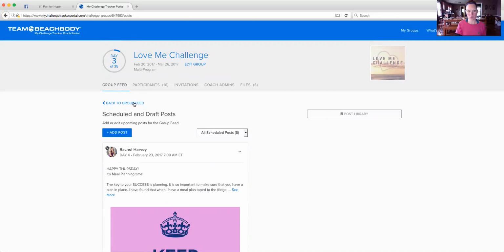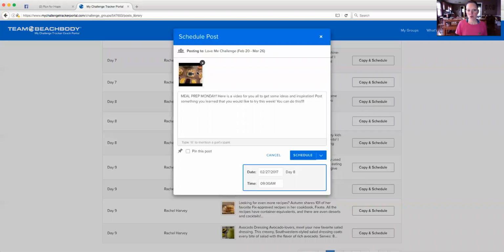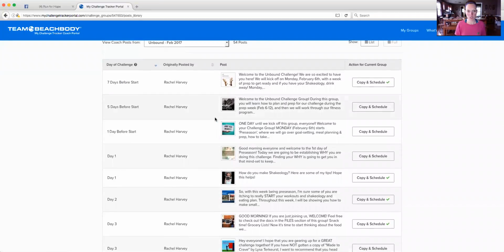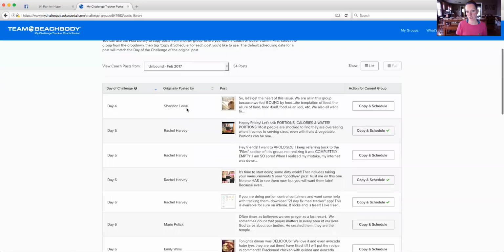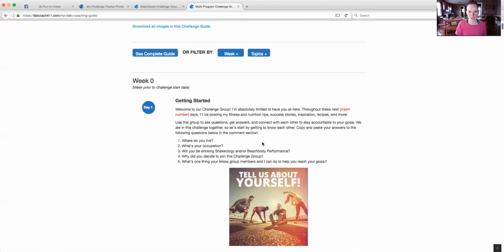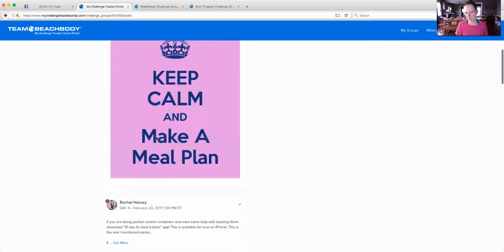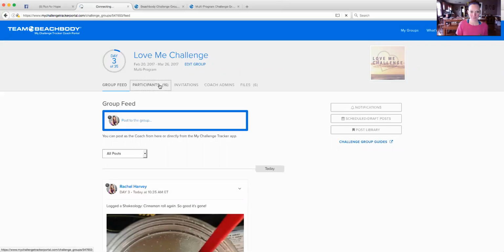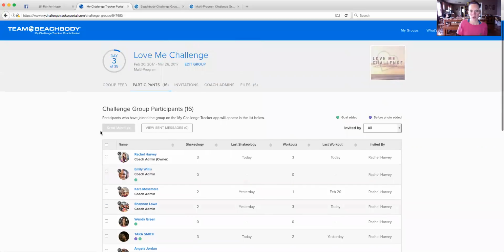How to use the My Challenge Tracker Portal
Quick tutorial for new coaches on how to post in My Challenge Tracker groups, utilizing the post scheduler option and challenge group guides.